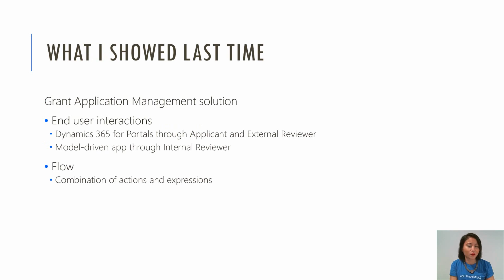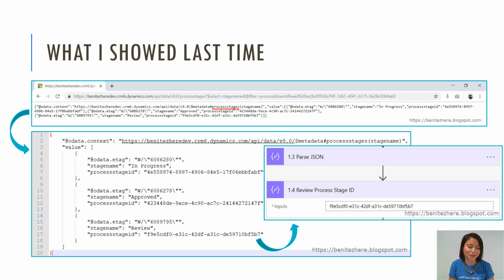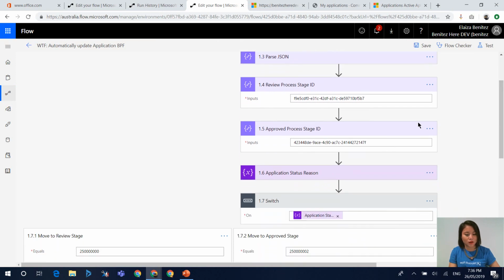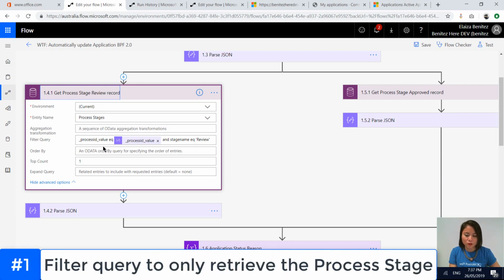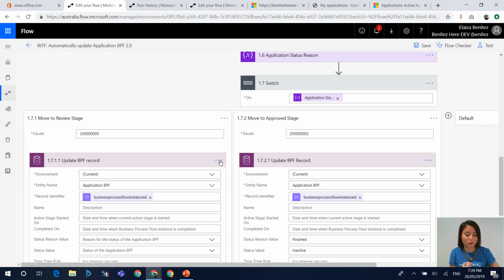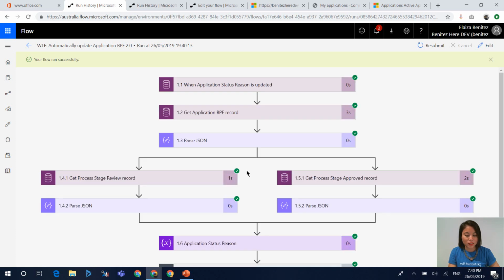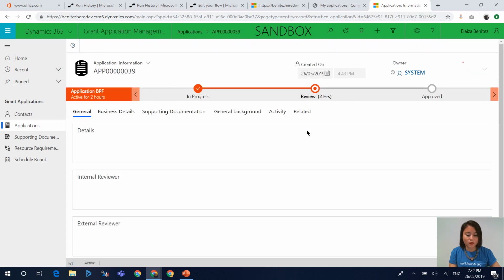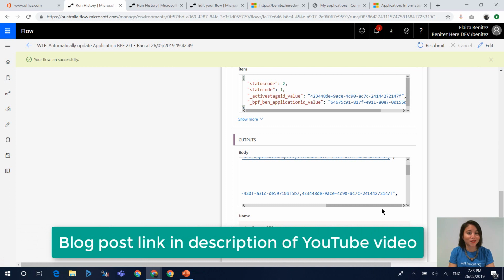Automatically update the stage of a Business Process Flow 2.0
I've made improvements to my last WTF Flow where I automatically update a stage of a BPF.

Thanks to David Yack and Yasir Safeer, I've made a few improvements.

This time I am using a CDS List Records action to retrieve the Process Stage of Review and Approved through parallel branching and also not using the concatenation function in an expression to update the Traversed Path.

Don't forget to give m a thumbs up if you enjoyed this WTF episode.

Download the PowerApps and Microsoft Flow Governance and Deployment White Paper